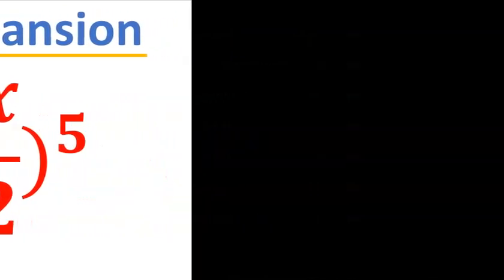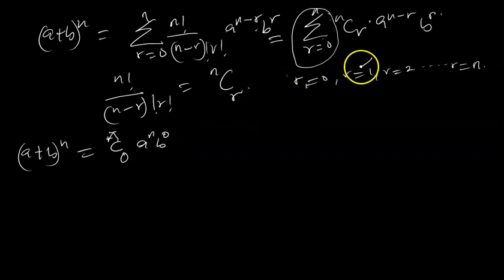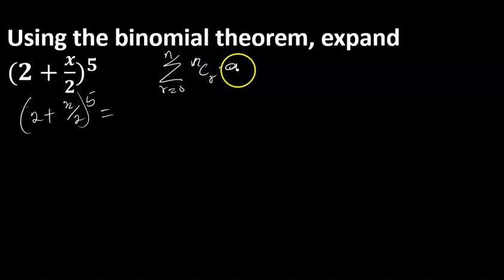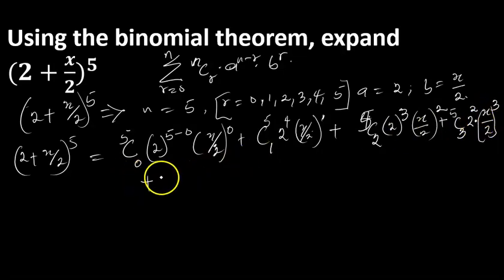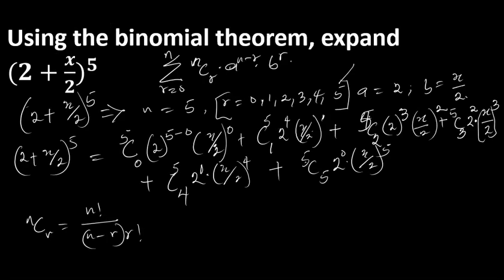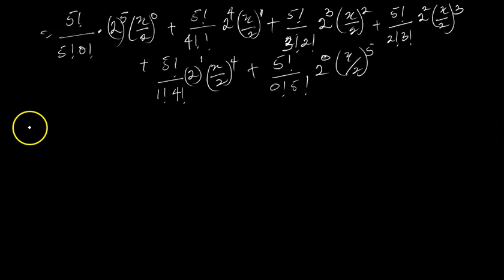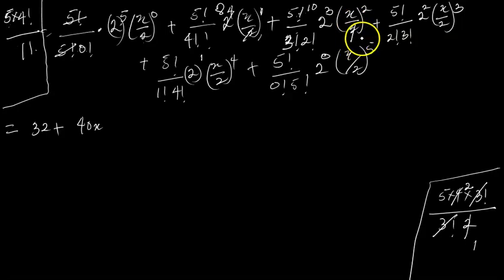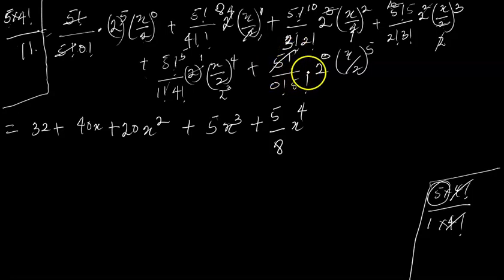How to Solve Binomial Expansion with Combination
In this lesson, we explained how to solve binomialexpansion using combination. We explained how the summation notation and how to use it in equations